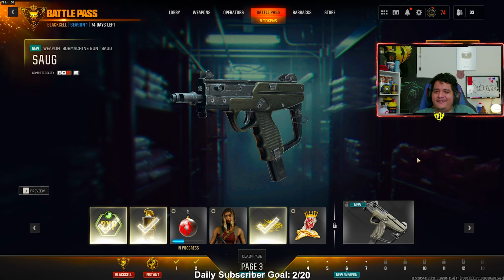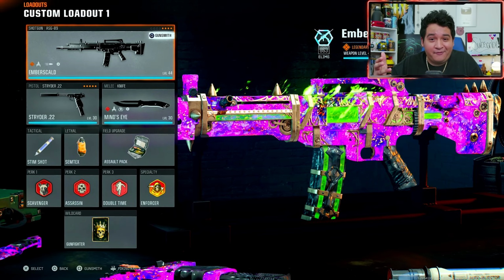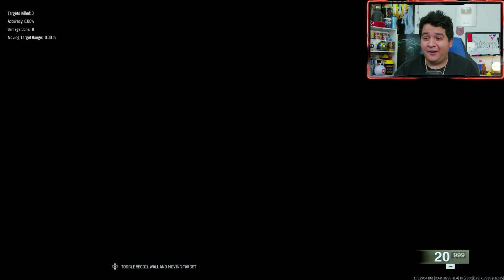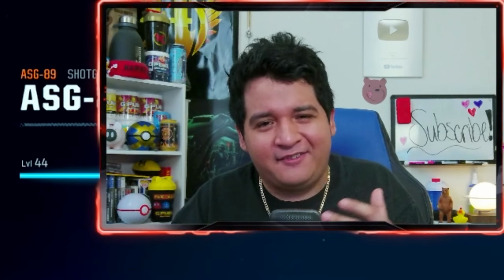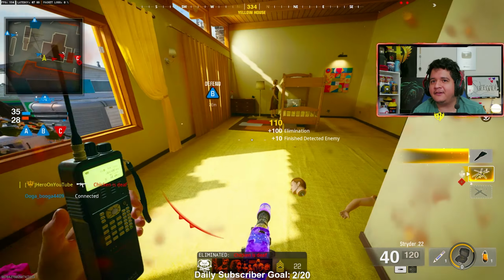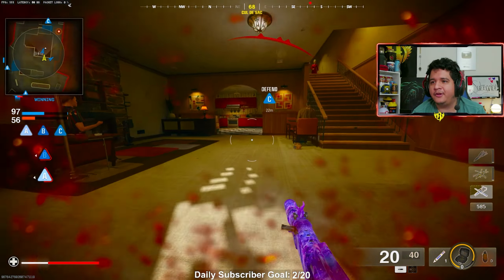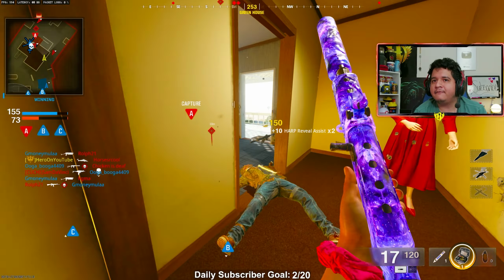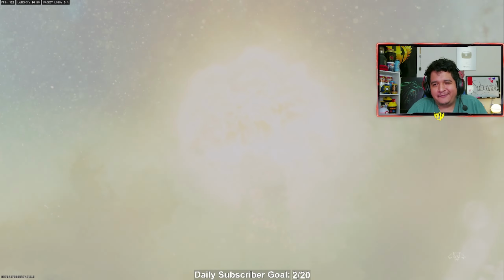DRAGON'S BREATH "ASG 89" BUILD is UNFAIR in BLACK OPS 6 UPDATE 🔥 (BO6 Best ASG 89 Class Meta Loadout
In this video of Call of Duty Black Ops 6 or BO6, I decided to use the BO6 asg 89 or asg 89 BO6. The Black Ops 6 asg 89 is so great that I had to build the best asg 89 class bo6. The asg 89 Black Ops 6 is incredible with the best asg 89 loadout bo6 that I built. I really recommend this bo6 best asg 89 loadout and bo6 best asg 89 class so you can succeed in Call of Duty! This is the best shotgun bo6. In this video I also show the best asg 89 build bo6 and the bo6 best asg 89 build! This is the new BO6 Meta! I love you all!

previous
#1 GOD META "TANTO 22" BUILD is SCARY in BLACK OPS 6 UPDATE! 😈 (BO6 Best Tanto 22 Class Loadout)

#1 BUFFED "GPR 91" BUILD is BEAST in BLACK OPS 6 SEASON 1 ✨ (Best GPR 91 Class Setup Meta Loadout)

TOP 10 *META* LOADOUTS in BLACK OPS 6 SEASON 1! 🏆 (BO6 Best Class Setups) - BO6 Best Guns

GOD AKIMBO SMG 💥 #1 BEST SAUG BUILD in BO6 SEASON 1 UPDATE! (BO6 Best Saug Class Setup Meta Loadout)

#1 BEST "KRIG C" BUILD is SUPER BUSTED in BO6 SEASON 1 🎯 (BO6 Best Krig C Class Setup Meta Loadout)

SEASON 1 #1 "KSV" BUILD is *PRO META* AFTER UPDATE BLACK OPS 6 😍 (BO6 Best KSV Class Setup Loadout)

#1 BEST "AMES 85" BUILD is LETHAL in BLACK OPS 6 UPDATE! 💥 (BO6 Best AMES 85 Class Meta Loadout)

I got PRESTIGE MASTER SOLO in Black Ops 6, here's what I learned... (BO6 Permanent Unlocks + XP)

#1 GOD META "XM4" BUILD is DEVIOUS in BLACK OPS 6 UPDATE! 💀 (BO6 Best XM4 Class Setup Loadout)

#1 BEST "PP919" BUILD is AMAZING in BLACK OPS 6 after UPDATE! 😍 (BO6 Best PP919 Class Meta Loadout)

#1 META BEST "AS VAL" BUILD is DIABOLICAL in BLACK OPS 6! 😈 (BO6 Best AS Val Class Setup Loadout)

#1 BEST "KOMPAKT 92" BUILD is FORBIDDEN in BLACK OPS 6! 🚨 (BO6 Best Kompakt 92 Class Meta Loadout)

#1 GOD "AK74" BUILD is DANGEROUS in BLACK OPS 6! 💥 (BO6 Best AK74 Class Setup Meta Loadout)

GOODBYE XM4, HELLO "AEK 973" BUILD in BLACK OPS 6! 🤯 (BO6 Best AEK 973 Class Setup Meta Loadout)

TOP 5 *META* SMG LOADOUTS in BLACK OPS 6! 👑 (BO6 Best Class Setups) - BO6 Best Guns

#1 FAST TTK "MODEL L" BUILD is HEAVENLY in BLACK OPS 6! 😍 (BO6 Best Model L Class Meta Loadout)

#1 SNIPER META 🎯 #1 BEST "LR 762" LOADOUT in BLACK OPS 6! (BO6 Best LR 762 Class Setup Build)

#1 BEST SHOTGUN 💥 #1 BEST "MARINE SP" LOADOUT in BLACK OPS 6! (BO6 Best Marine SP Class Meta Build)

HeroOnYouTube Warzone Hero Warzone